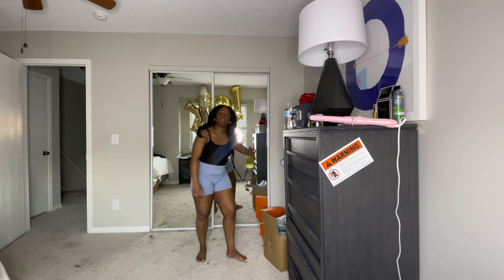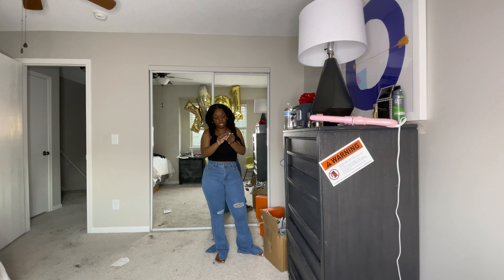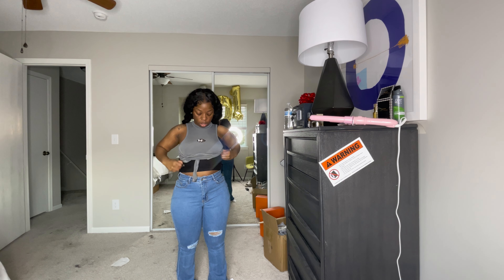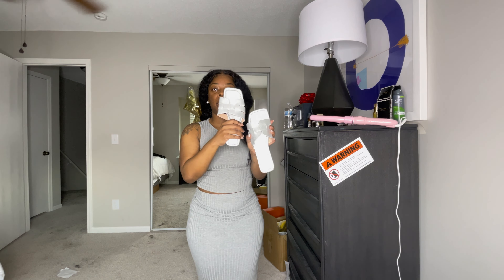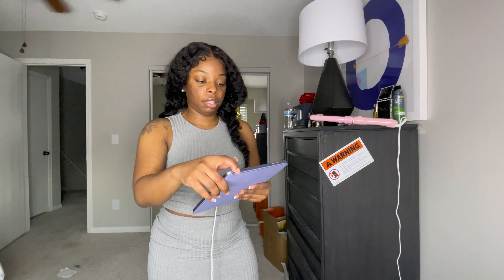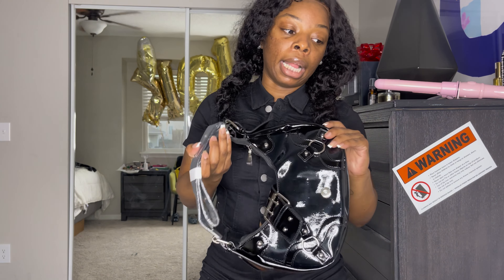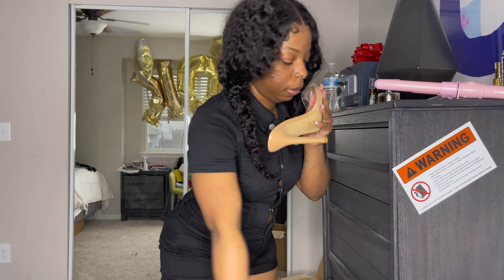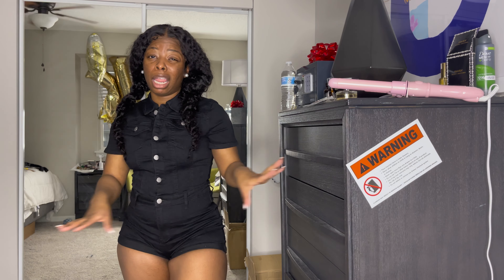SHEIN HAUL| Clothes + Shoes + Jewelry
Shein Haul | Try on clothes with me